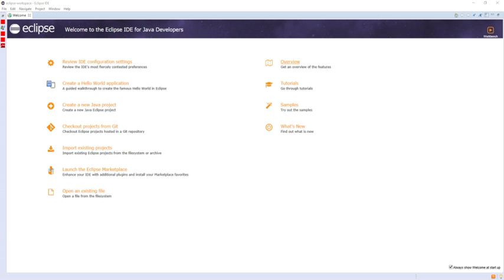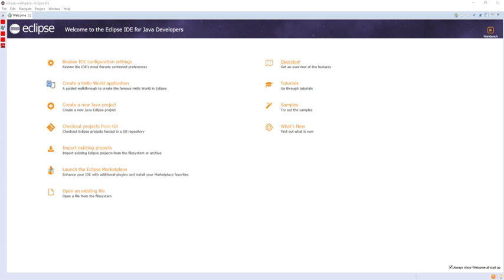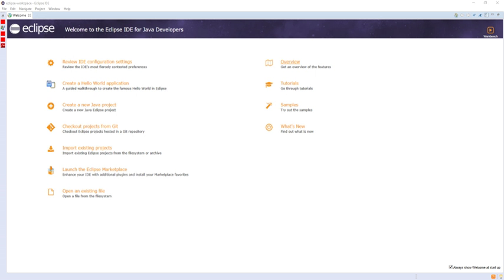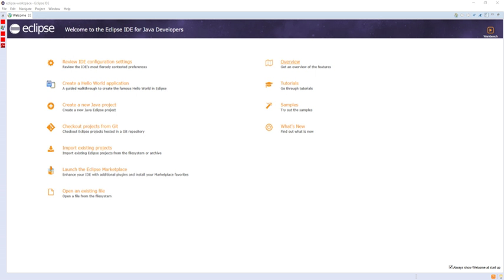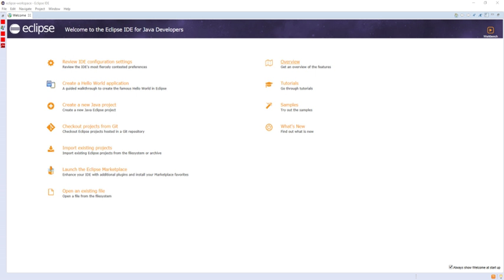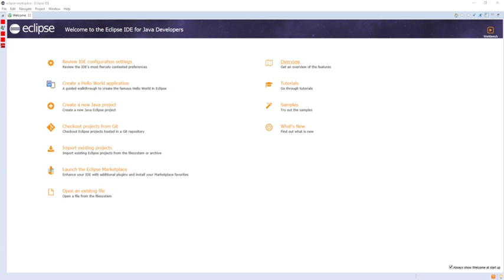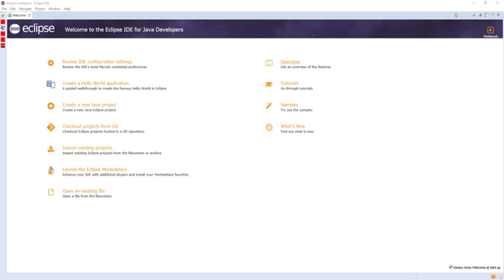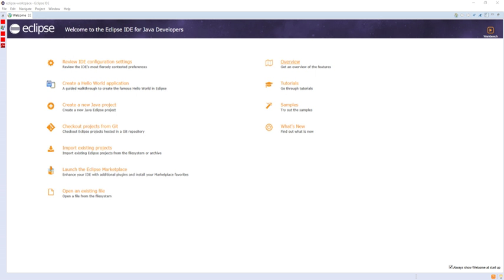Eclipse (computing) | Wikipedia audio article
00:02:13 1 History
00:04:06 1.1 Licensing
00:04:56 1.2 Name
00:06:18 1.3 Releases
00:06:48 2 Architecture
00:09:45 3 Rich Client Platform
00:10:58 4 Server platform
00:11:30 5 Web Tools Platform
00:12:05 6 Modeling platform
00:15:24 7 Extensions
00:15:54 8 Alternative distributions
00:16:10 8.1 PHP Development Tools
00:16:49 8.2 Android Development Tools
00:18:06 9 See also

- Socrates

SUMMARY
Eclipse is an integrated development environment (IDE) used in computer programming, and is the most widely used Java IDE. It contains a base workspace and an extensible plug-in system for customizing the environment.
The initial codebase originated from IBM VisualAge. The Eclipse software development kit (SDK), which includes the Java development tools, is meant for Java developers. Users can extend its abilities by installing plug-ins written for the Eclipse Platform, such as development toolkits for other programming languages, and can write and contribute their own plug-in modules. Since the introduction of the OSGi implementation (Equinox) in version 3 of Eclipse, plug-ins can be plugged-stopped dynamically and are termed (OSGI) bundlesEclipse software development kit (SDK) is free and open-source software, released under the terms of the Eclipse Public License, although it is incompatible with the GNU General Public License. It was one of the first IDEs to run under GNU Classpath and it runs without problems under IcedTea.